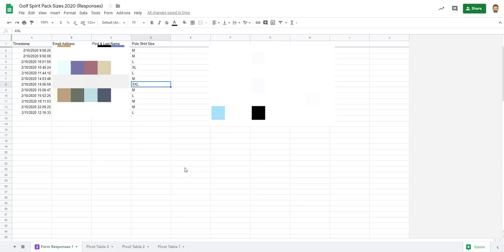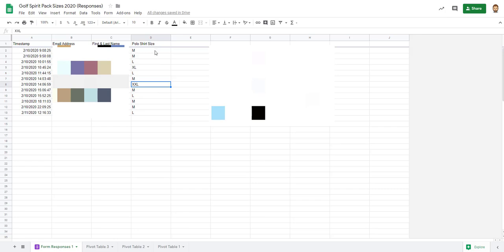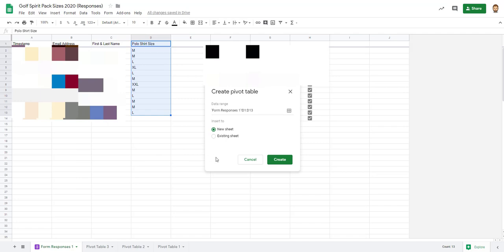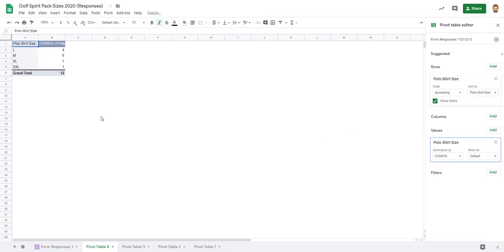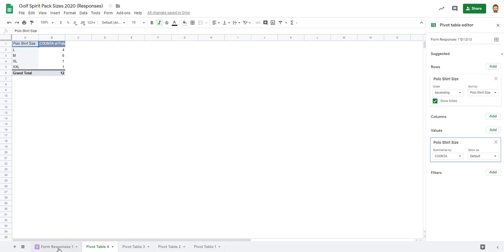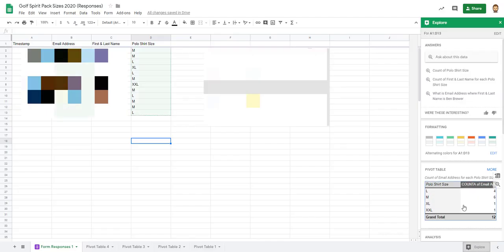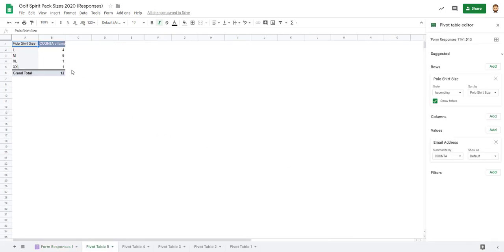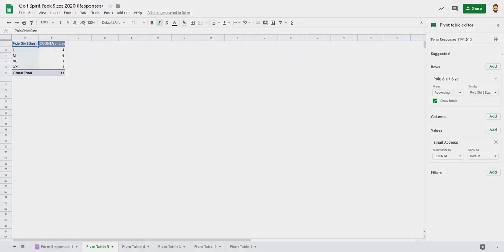Google Sheets Pivot Tables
This video shows how to insert a pivot table in Google Sheets. Pivot tables help calculate data. Great option verses manual counting.